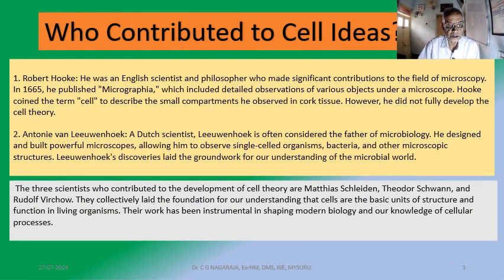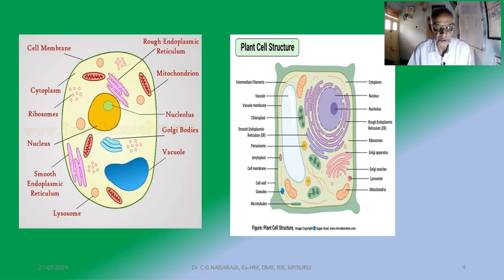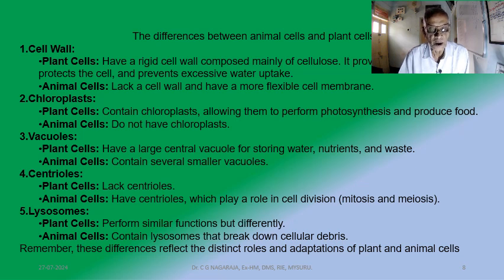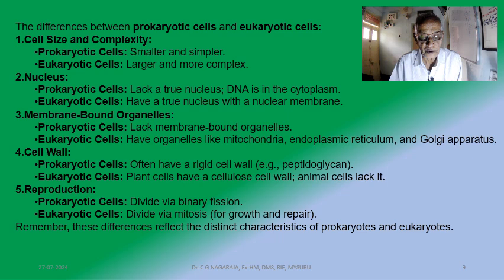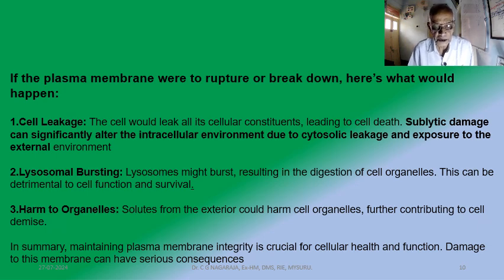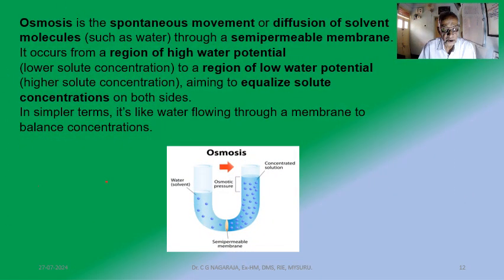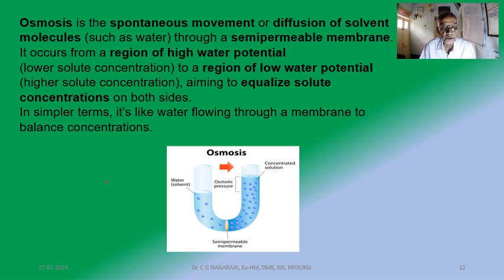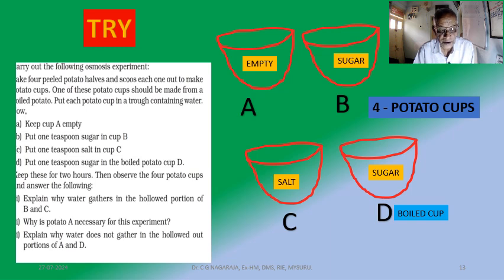CLASS - 9, Ch- 5, The Fundamental Unit of Life - CELL. Video-333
BASIC CONCEPTS, Explained in brief.